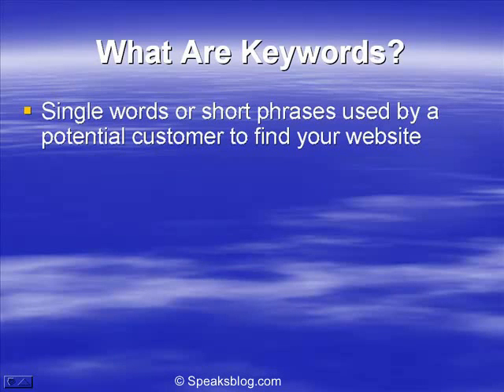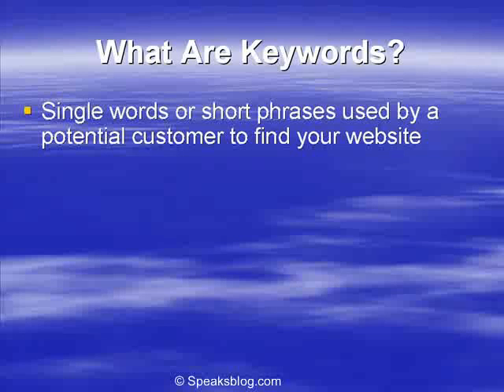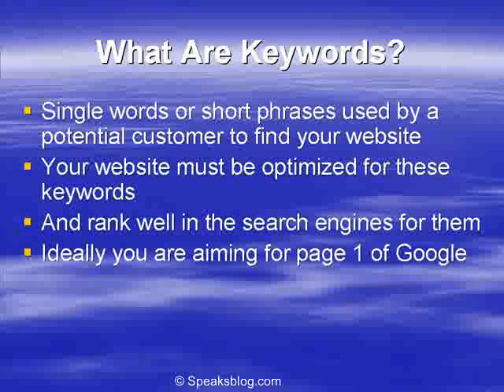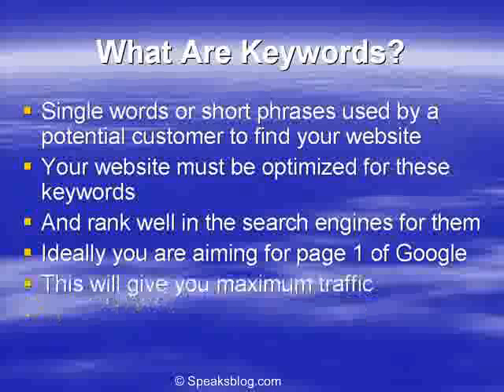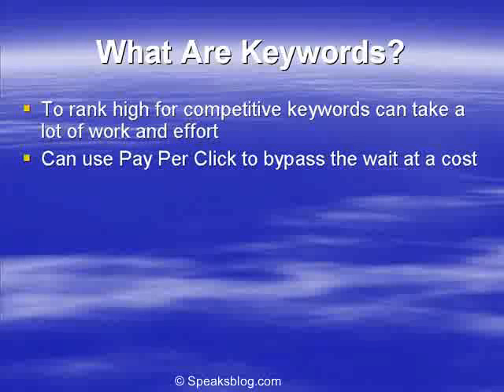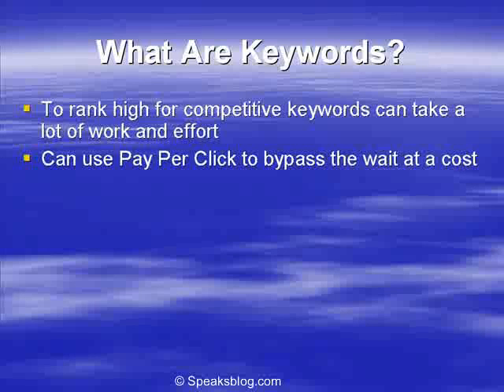1 Keyword Research Basics Backlink Guide